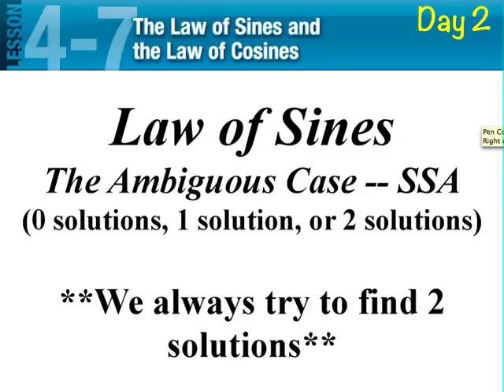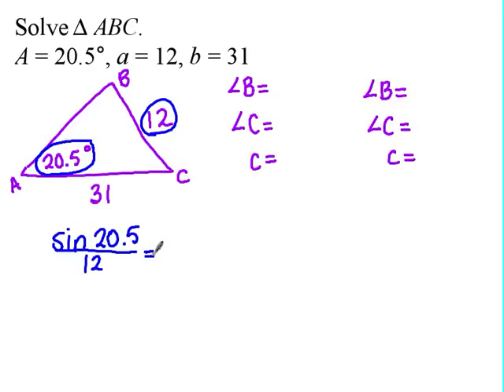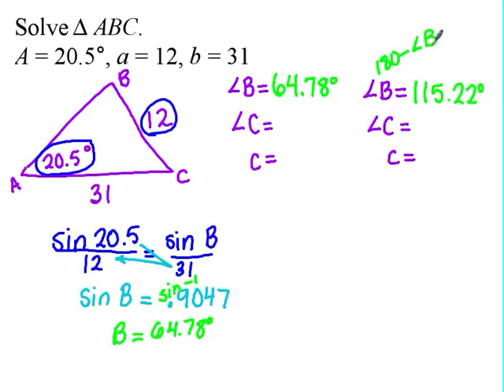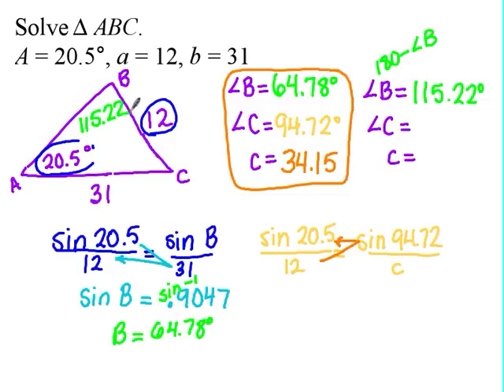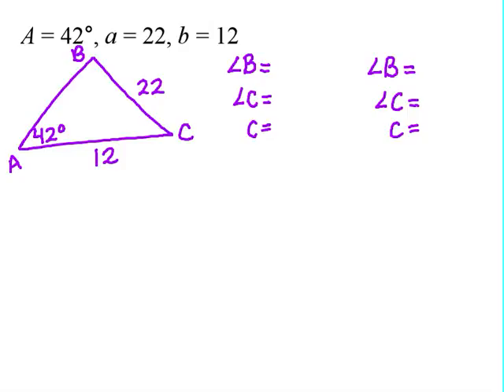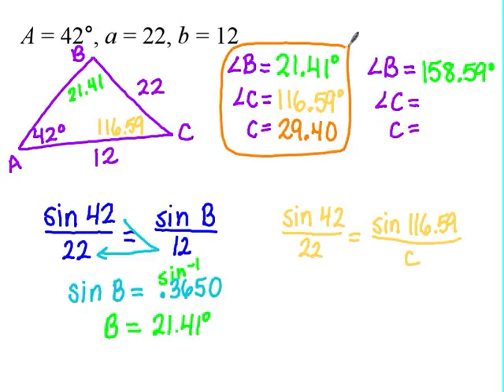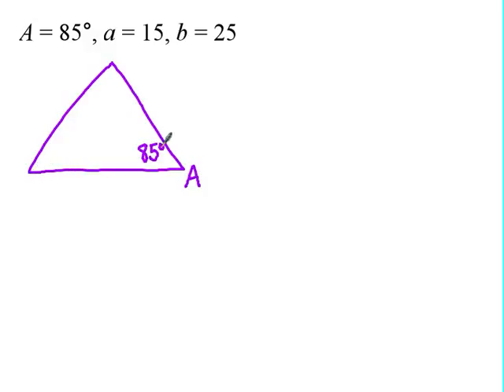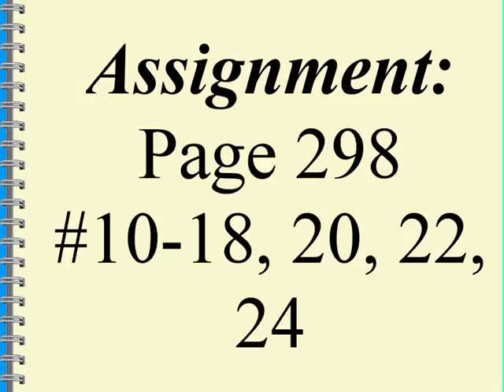PC--Lesson 4-7 (Day 2-12).mov